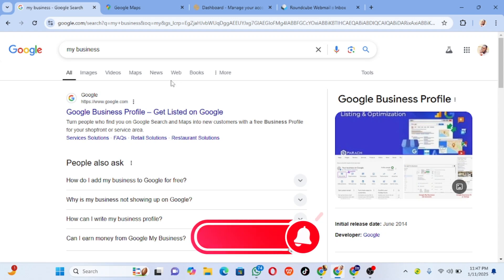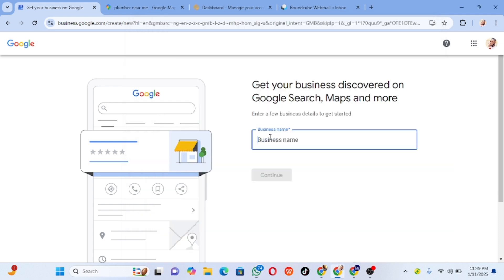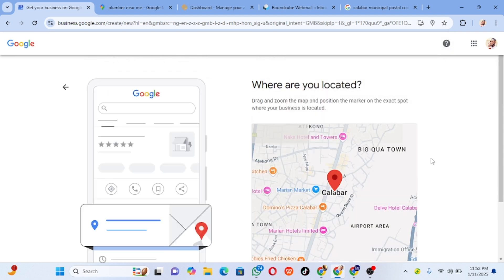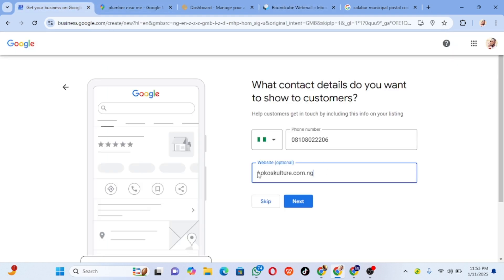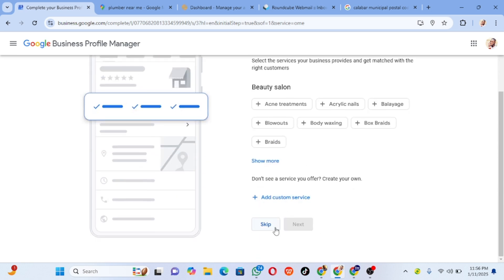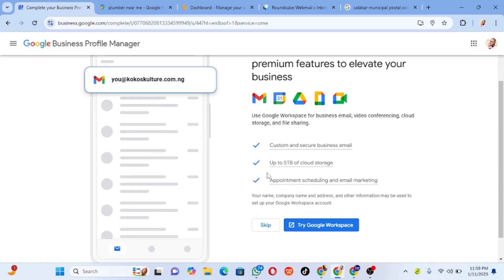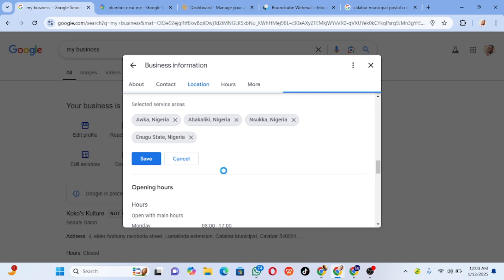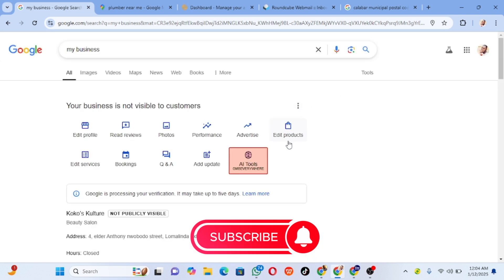Google Business Profile Set Up 2026 Step by Step Tutorial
🚀 Get Your Business on Google in 2026! 🚀
Helping local businesses get seen & get customers without ads.
📘 Author of No Ads Needed — rank higher on Google & grow your business for free.
🎯 Trainer: Google Business Profile & Local SEO (step-by-step course).
Starting your journey with Google Business Profile? You’re in the right place! In this step-by-step tutorial, I’ll show you exactly how to:
✅ Create your profile
✅ Verify it quickly and easily
No fluff, no confusion—just a clear guide to help you establish your online presence and make your business discoverable on Google Maps and local searches.
🎯 Take the first step toward attracting more customers and boosting your visibility.
👉 Watch now and get your business on the map!